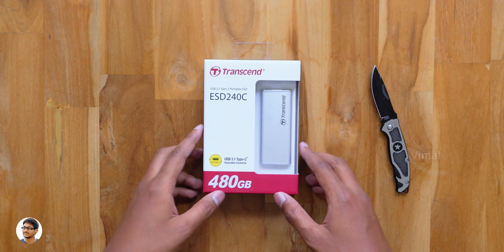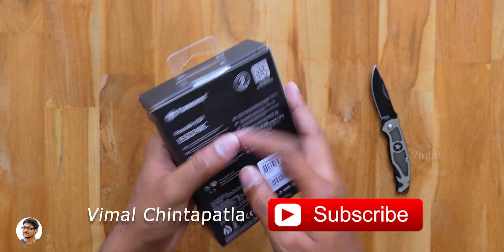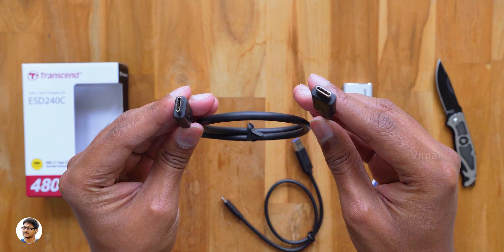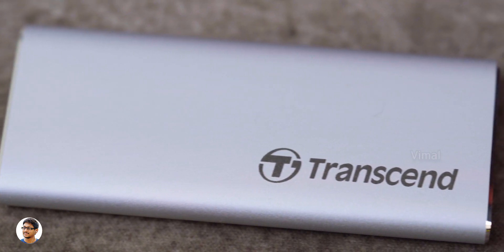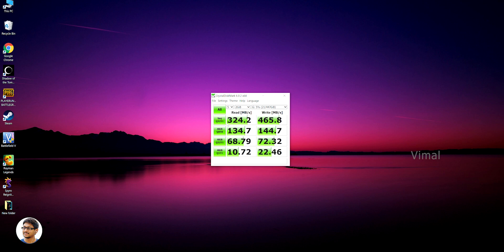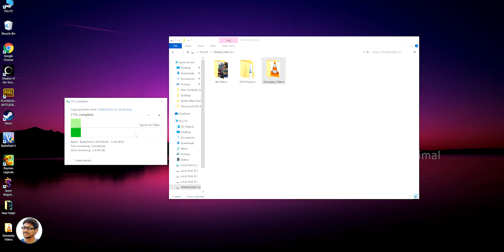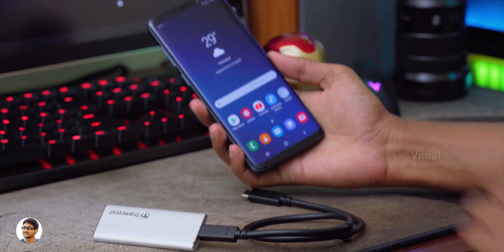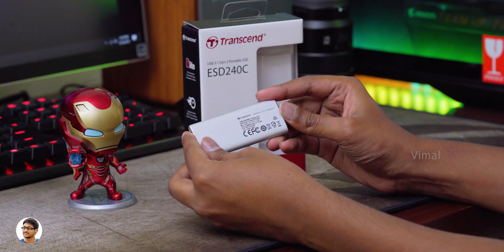Smallest external SSD I have ever seen till now... Super Compact Super Fast!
Smallest External Portable SSD India 2019 | Best Budget External Portable SSD India 2019 | Transcend ESD240C SSD Unboxing & Review India 2019

Links ~
Transcend 480GB Portable SSD

Links~

Amazon Freedom Day Sale

MI Sports Wireless Earphones
Boat Rockerz 255 Wireless